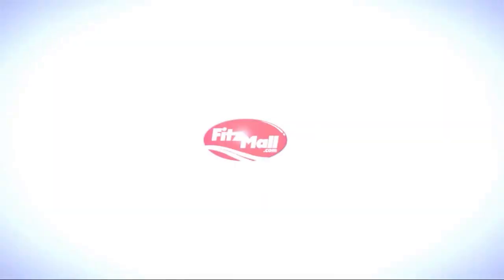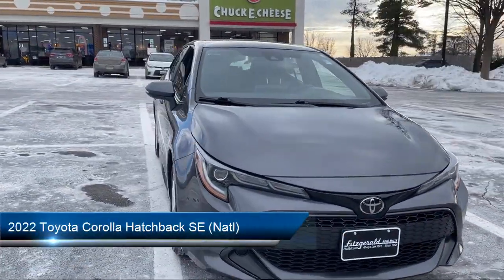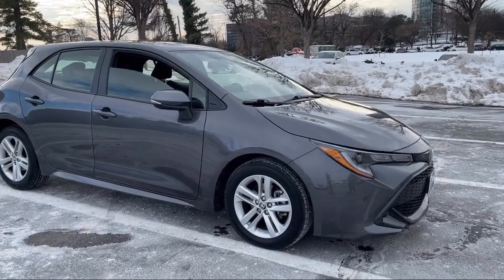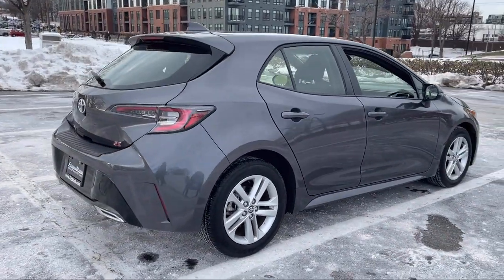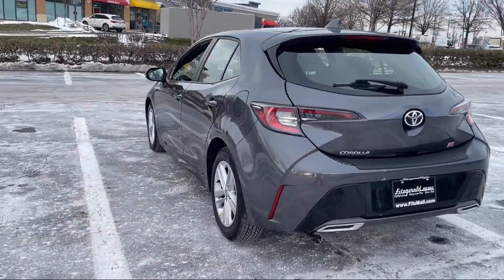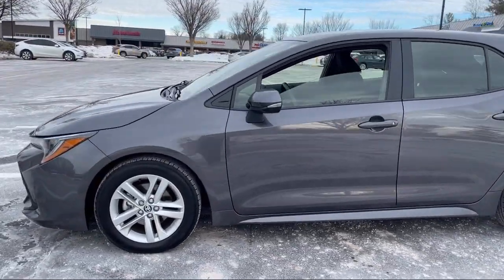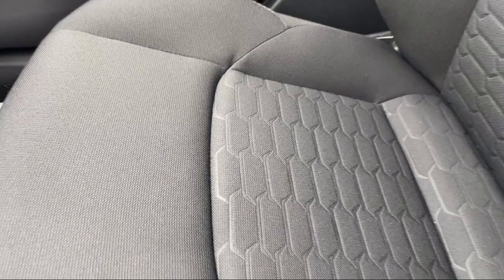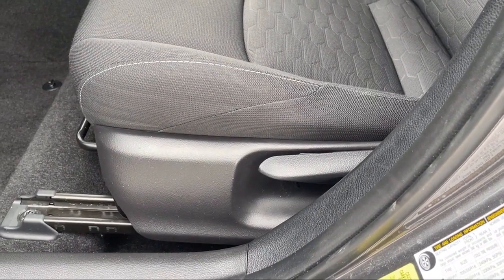2022 Toyota Corolla Hatchback SE (Natl) Frederick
2022 Toyota Corolla Hatchback SE (Natl) - Stock Number: H687623A - VIN: JTND4MBE3N3157125.

Fitzgerald Cadillac Hagerstown
101 S. Edgewood Drive